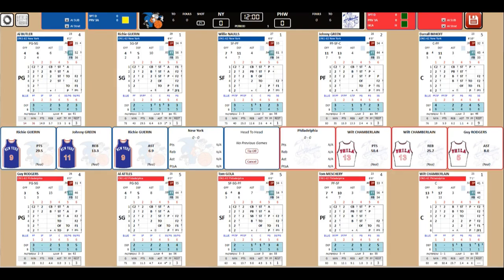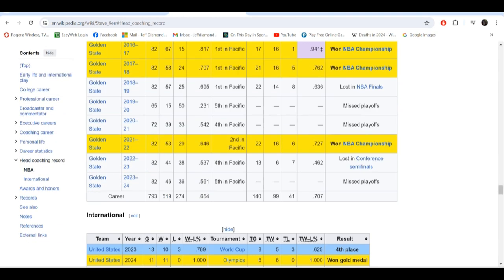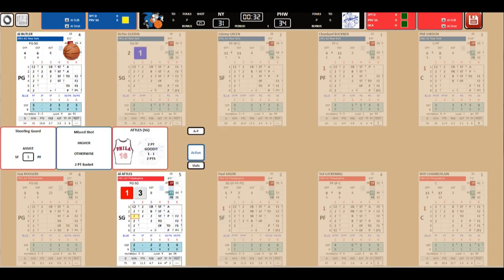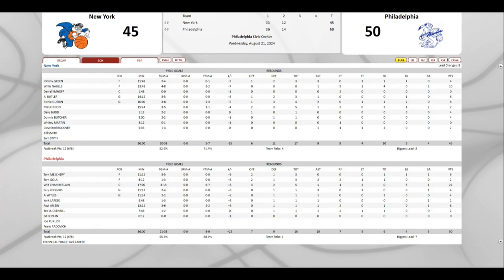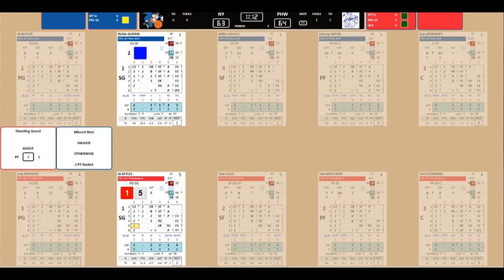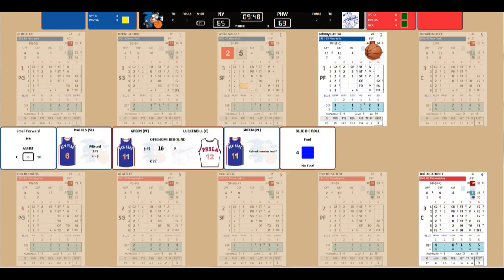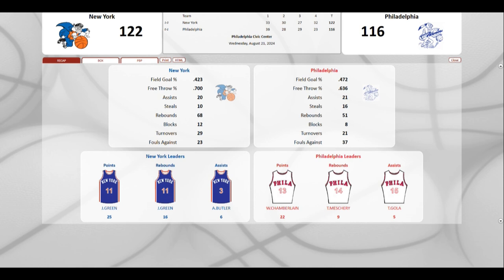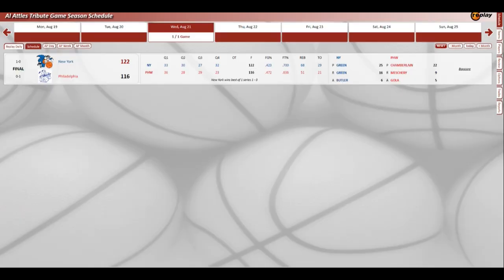PC Replay Basketball Al Attles Tribute Game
Who knew he was a Warriors legendary player and head coach winning the 75 crown AND ALSO the all time Warriors wins leader as coach til Steve Kerr breaks it this year